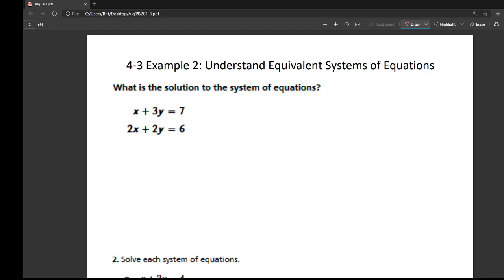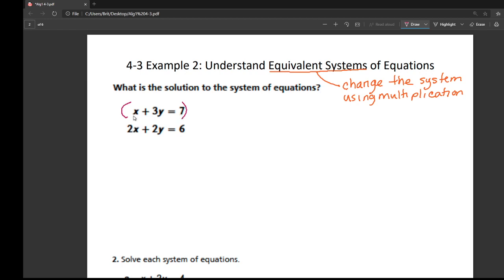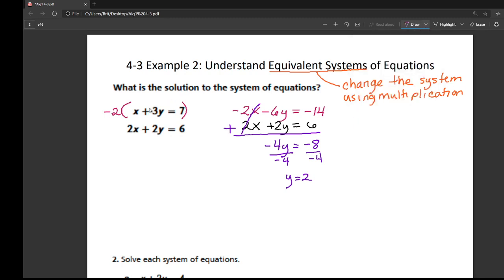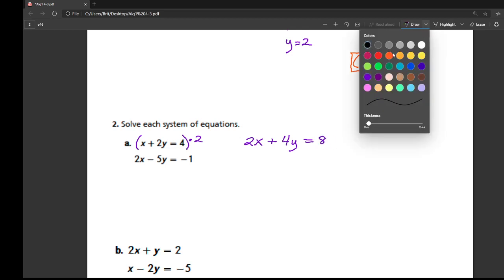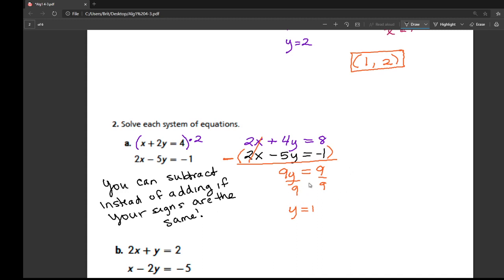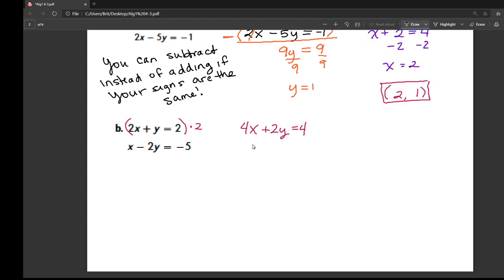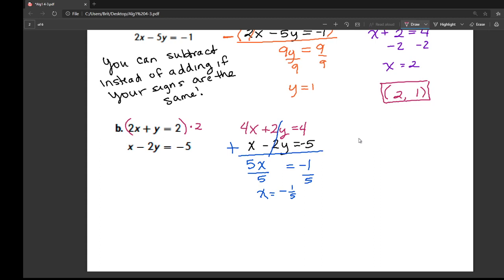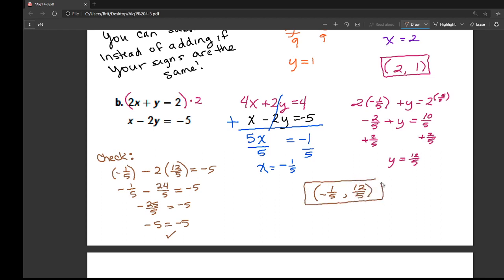Understand Equivalent Systems of Equations